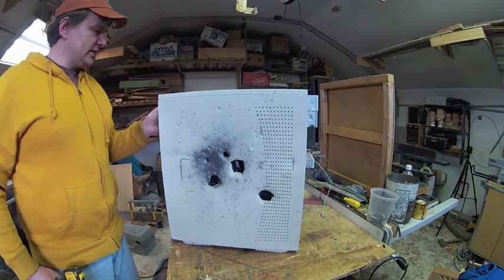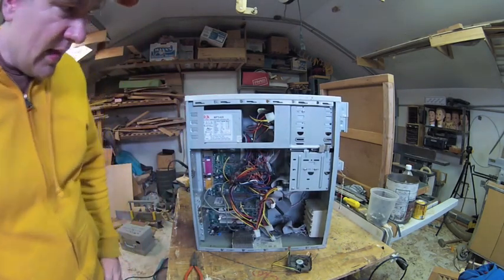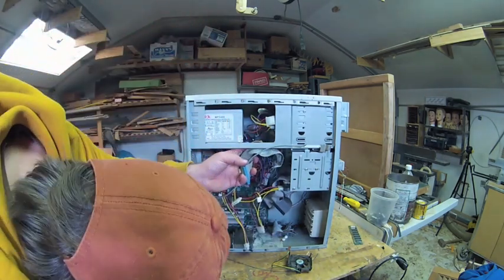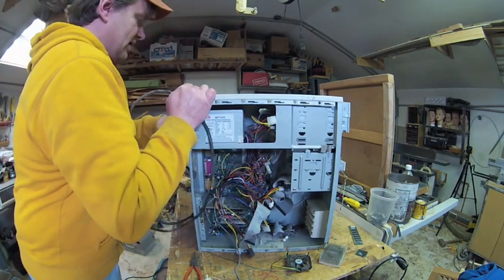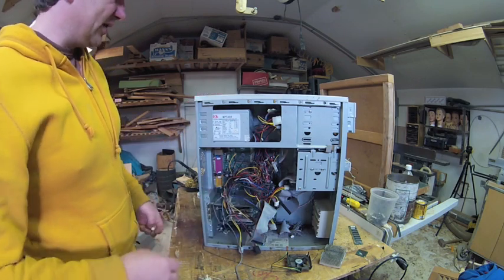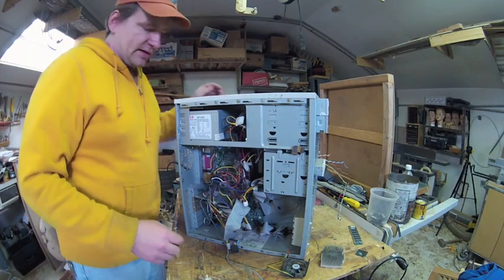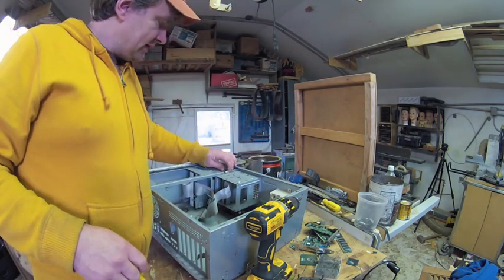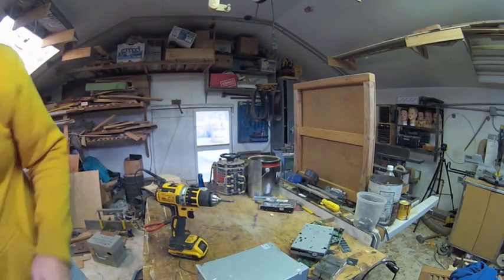"Fire" Damaged Dell Autopsy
Opening up the sacrificial lamb.